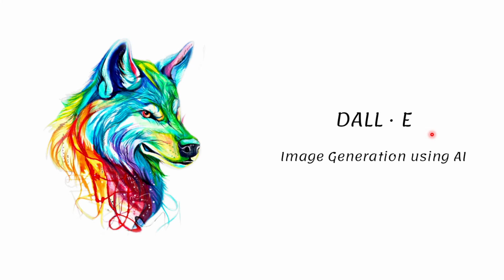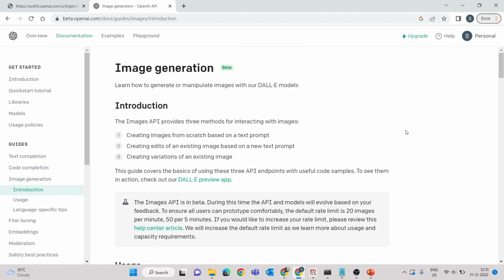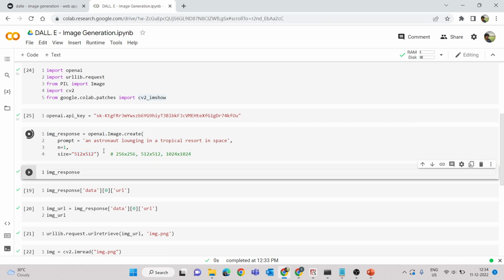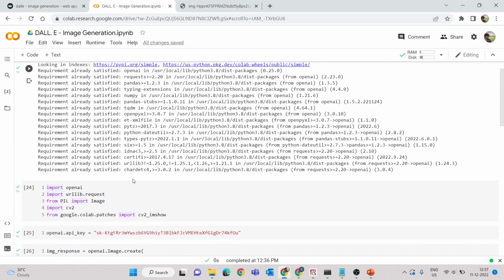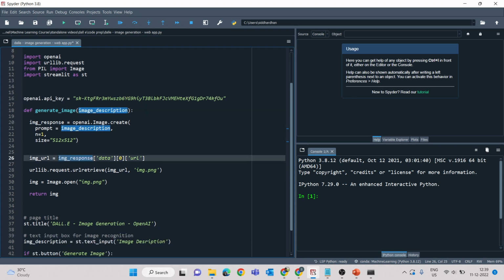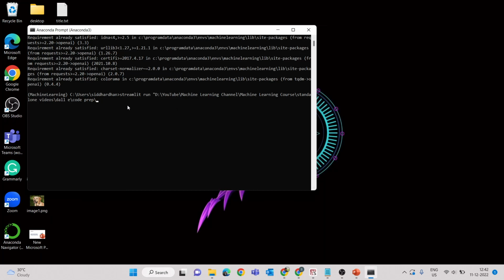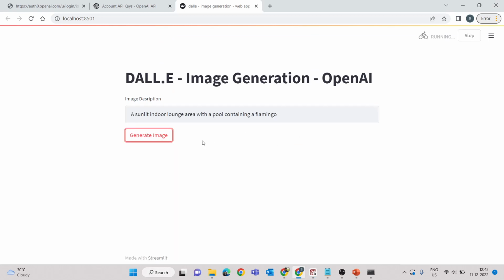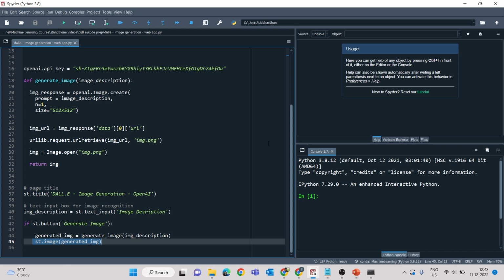DALL E - Image Generation Web App | OpenAI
This video is about building an Image Generation web app using Dall E. This web app is created using Streamlit. DALL-E and DALL-E 2 are deep learning models developed by OpenAI to generate digital images from natural language descriptions, called "prompts".